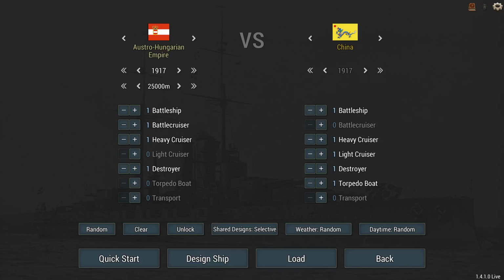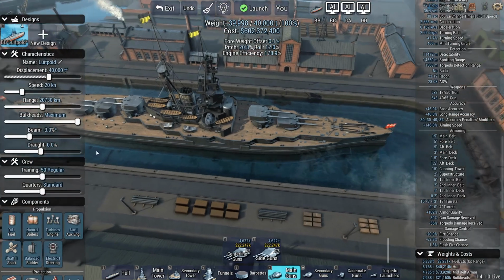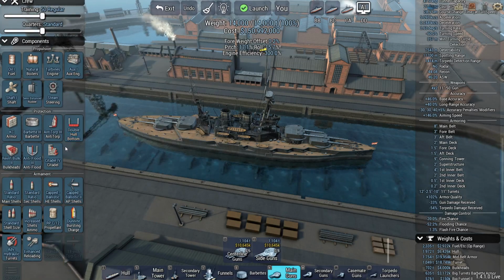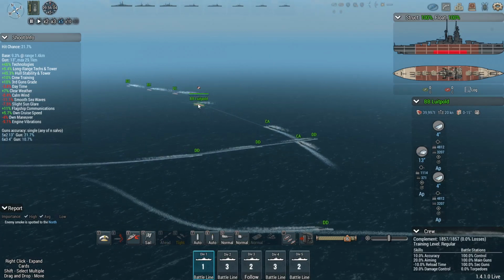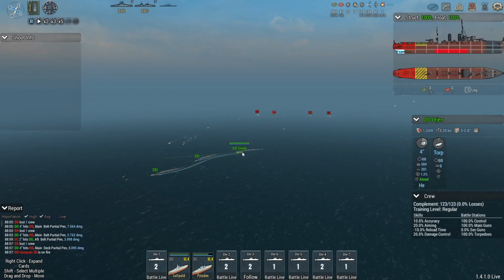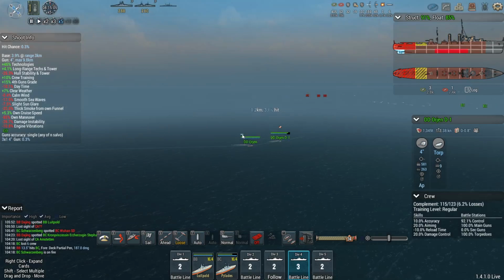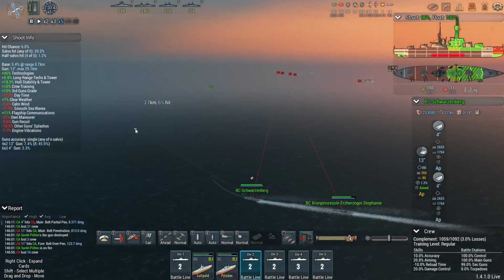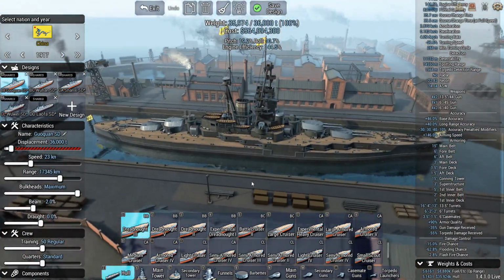Shipyard Champions - S4 Episode 2: Big Trouble in China - Ultimate Admiral Dreadnoughts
Greetings Admirals!
Trouble is brewing off the coast of China, and you need to assemble a task force to deal with it.
However, the budget is tight (again!), and the government wants you to be as cost effective as possible.
China is also rather far away, so your ships will need sufficient operational range.
To make matters worse, submarines have been reported along your route there, so your task force will need enough escorts to get there in one piece.

Are you up for it?

This challenge can be played either in Vanilla (unmodded) UAD, or with the Naval Arms Race mod (NAR). Difficulty should be more or less the same in both cases. Budget and year will vary slightly, as NAR does change some costs and research years compared to vanilla.

General Settings:
Enemy Nation: China
Friendly Nation: Free Pick
Enemy/Own Year: 1915 if vanilla, 1917 if NAR
Shared Designs: Always
Range: Between 20 and 30km
Weather/Daytime: Clear/Day
Unlock: Off

Enemy Task Force: 2 BB, 2 BC, 2 CA, 4 CL, 8 DD

Shared designs provided below. They are not OP nightmare ships or anything, and even set up to be used effectively as campaign ships.

Task Force requirements:
Your max combined budget for all ships is 4 billion if you're playing vanilla, 3 billion if you're playing NAR.
This is roughly the combined cost of the enemy task force.

Your task force must have at least 1 capital ship (BB/BC), and an escort of at least 2 cruisers (CA/CL) and 4 DD's.

Your ships must have at least 20,000km operational range (not required for DD's)

You're free to add more ships of any type to your task force, as long as you don't exceed the total budget.

Earning Points:
You earn 1 point for sinking the entire enemy task force
You can earn 1 additional point for every 10% you reduce your budget by.
Battle timer is the tie breaker.

I went with a budget of 2.1 billion, 30% less than the 3 billion max budget.
Will it be enough? Some of the Chinese ships are... quite tanky.

Season 3 Final Scores
1st Place: Panzergraf, with 64 Points!
2nd Place: Ulairi, with 59 Points!
3rd Place: Stealth17, with 54 Points!
4th Place: Poliwhirl, with 51 Points!
5th Place: BroSilly, with 50 Points!
6th Place: LostGalaxyGamer, with 47 Points!
7th Place: Pwn Ironwolf, with 44 Points!
7th Place: Brothermunro, with 31 Points